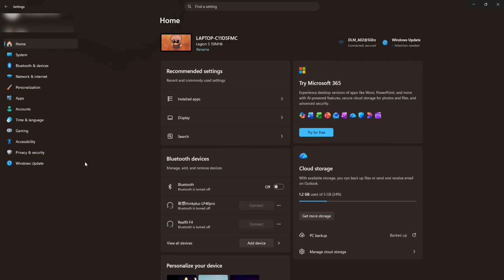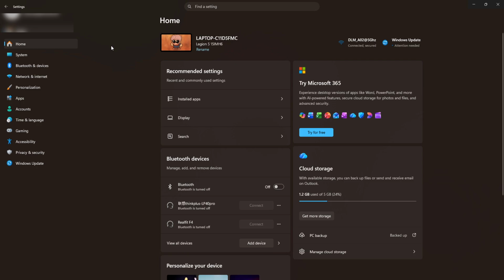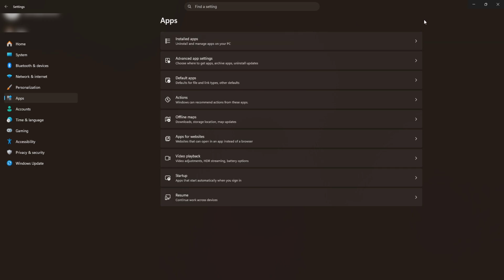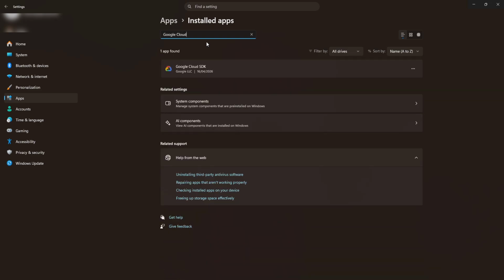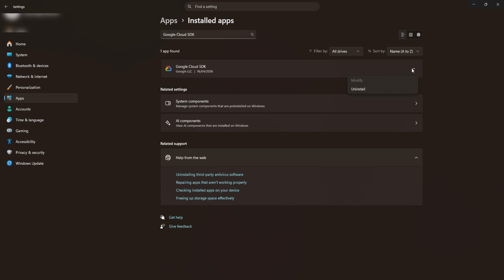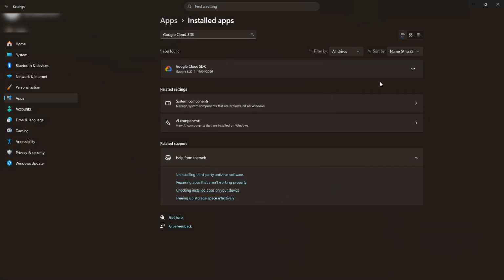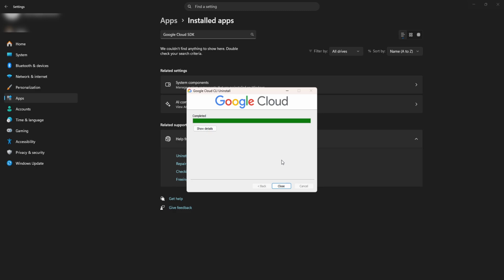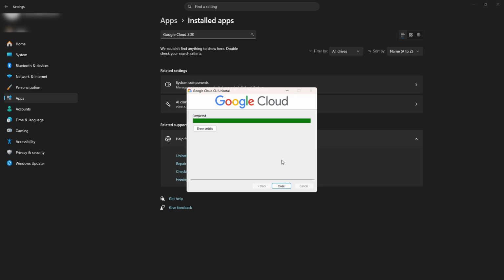How To Uninstall Google Cloud SDK 2026 (Simple Guide)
In this comprehensive tutorial, we will walk you through the necessary steps to uninstall Google Cloud SDK from your system. Whether you're experiencing issues or simply looking to make space, knowing how to properly uninstall this software is essential for maintaining your system's performance.

By the end of this video, you will have a clear understanding of the uninstallation process, helping you to remove Google Cloud SDK without any hassle. Watch till the end for the best practices to ensure a clean removal!